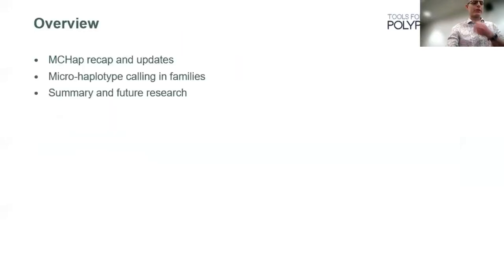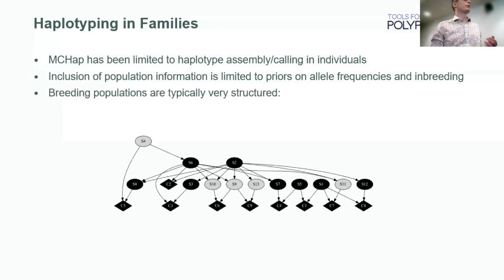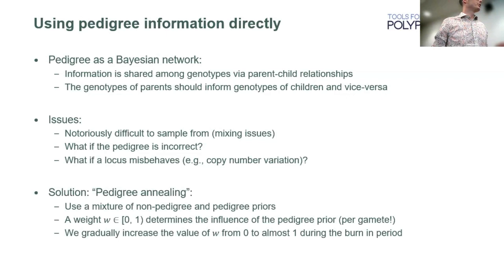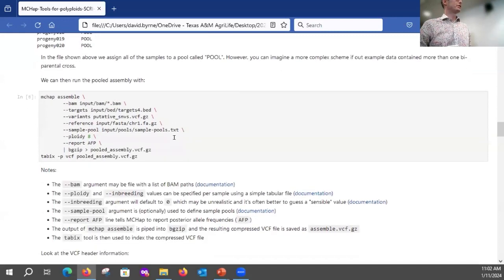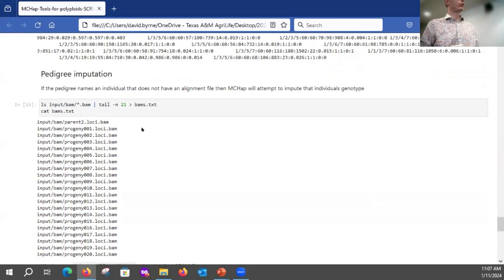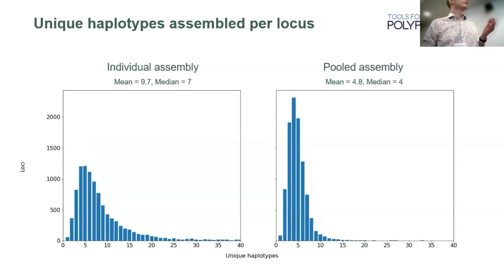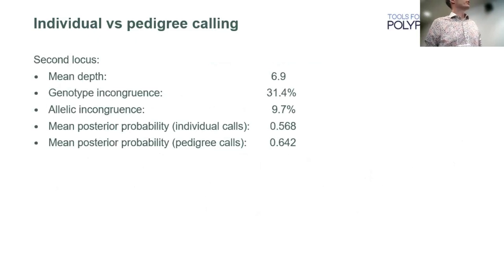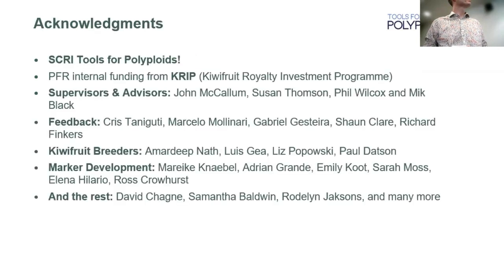Haplotype Assembly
Presented by Tim Millar (Jan. 11, 2024)